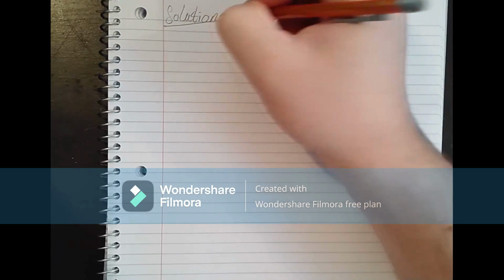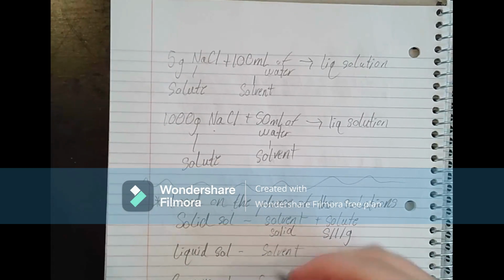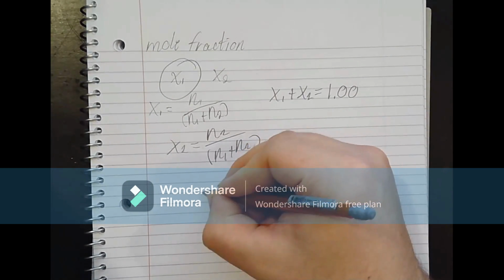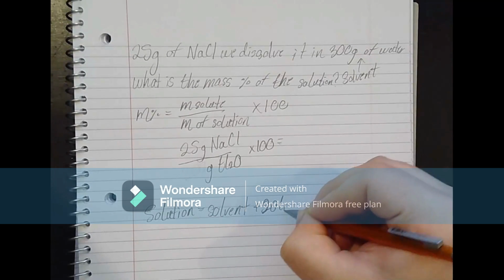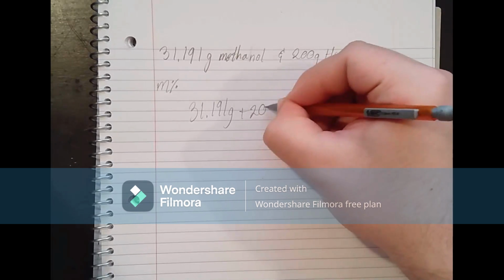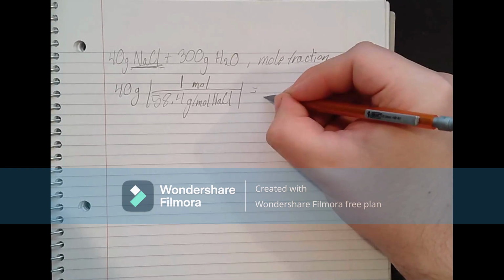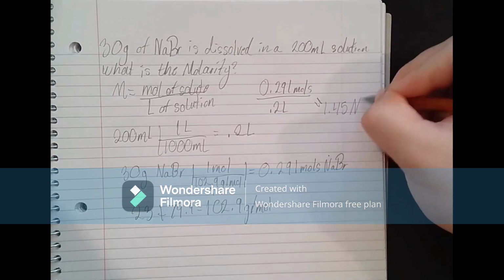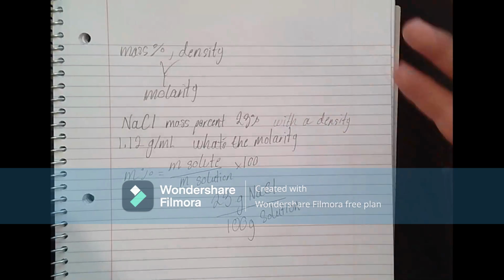chem 325 Molarity & Solutions Lecture 50min video lecture - Donovan Jones